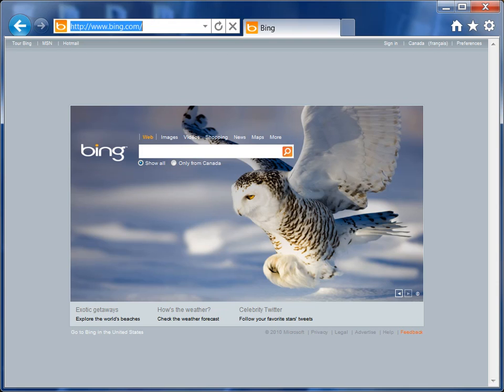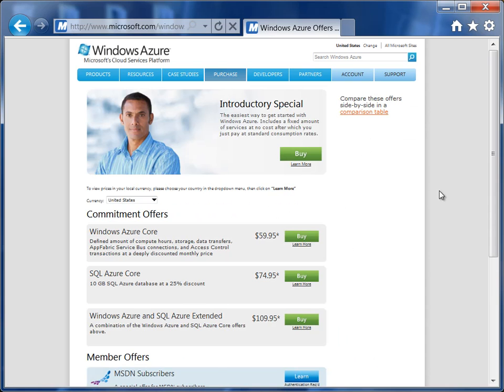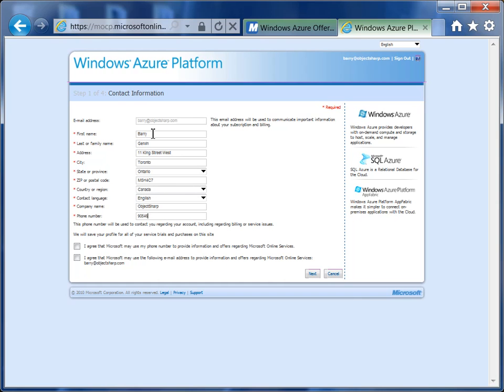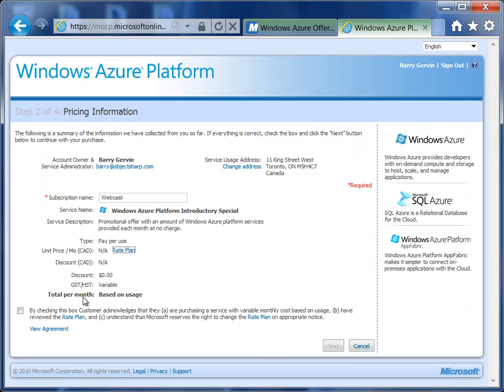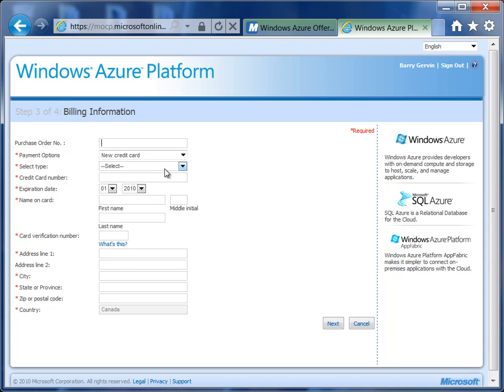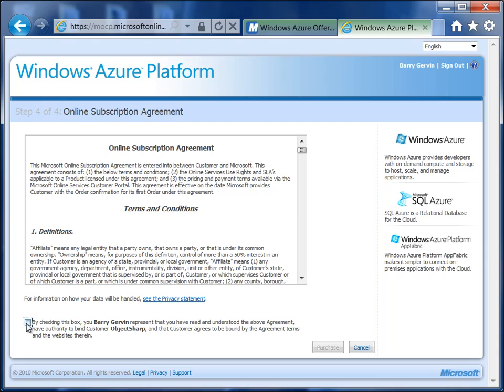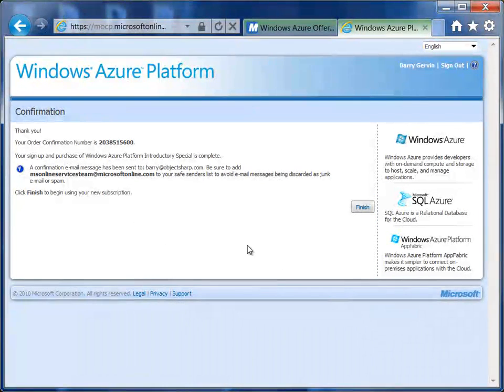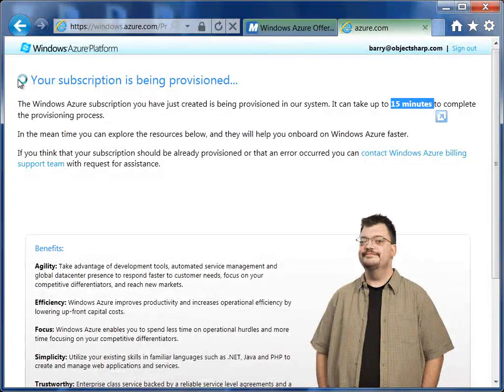Signing up for the Introductory Windows Azure Account Offer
ObjectSharp Windows Azure AzureFest Demo of creating an account with the Introductory Offer.